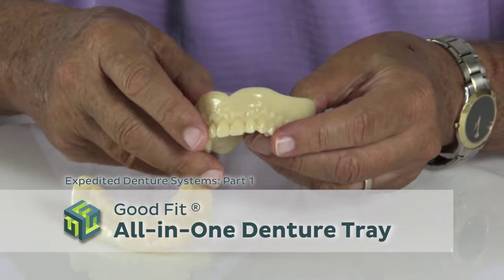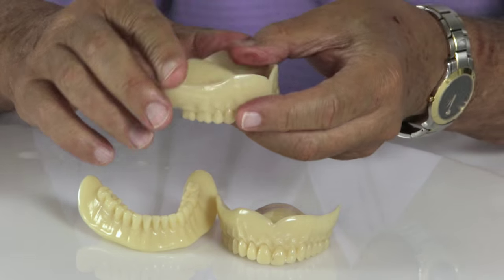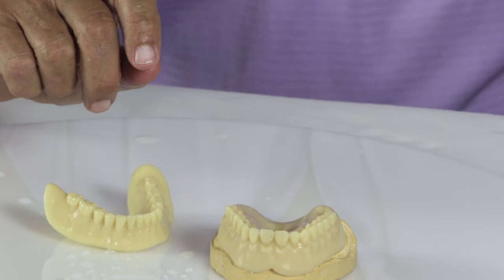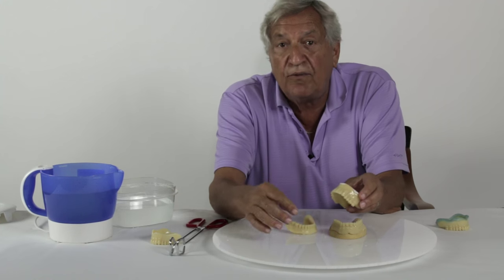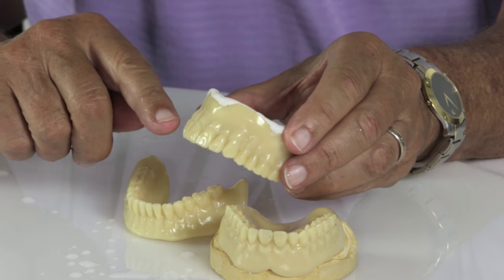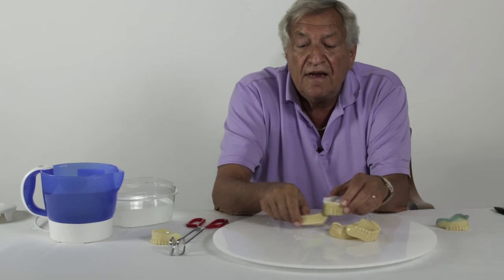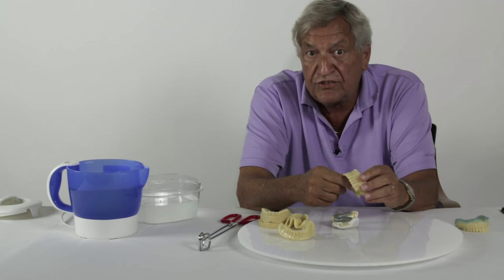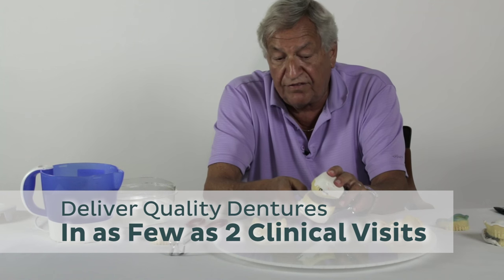All-in-One Denture Tray | Good Fit ® Expedited Denture Systems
The All-in-One Denture Tray from Good Fit lets you take all the impressions and measurements required for complete denture fabrication in just one clinical visit - and with more accuracy. It lets you deliver aesthetic, well fitting dentures quickly.